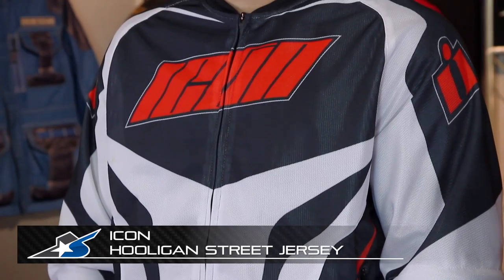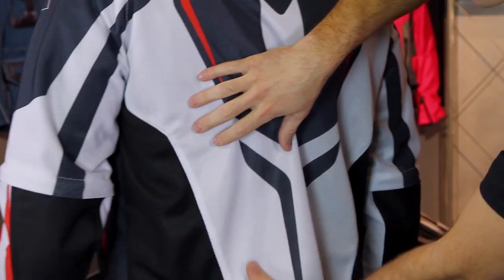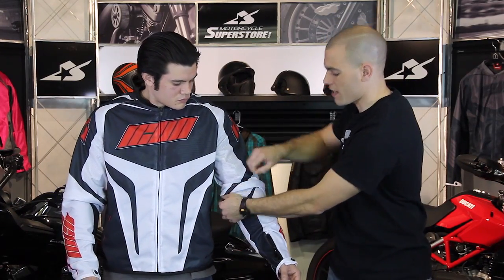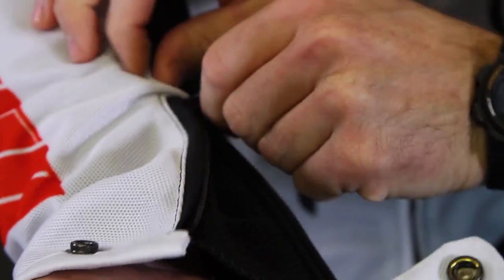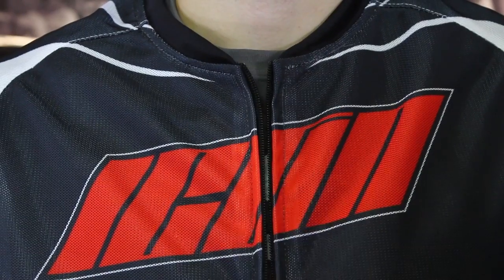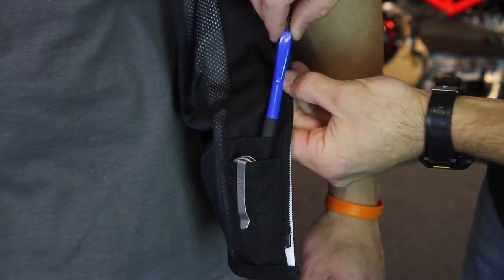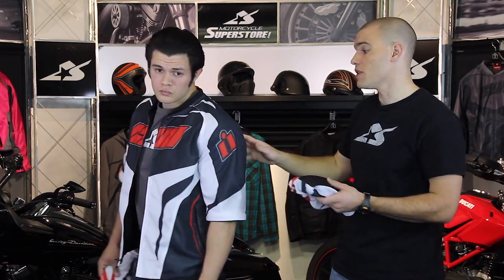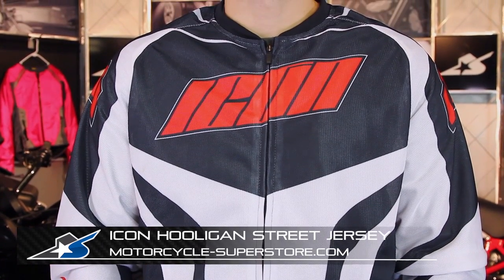ICON Hooligan Street Jersey from Motorcycle-Superstore.com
The ICON Hooligan Street Jersey is the ultimate hot-weather riding jacket. This mesh jacket allows the rider to zip off the sleeves when the sun is beating down like an MMA fighter. Whether its putting together a solid run in a motorcycle stunt competition or just blasting down the mountain curves, this summer motorcycle jacket knows how to stay cool.

Features:
Icon relaxed fit
Durable fighter mesh™ chassis for maximum venting
Integrated flex zones
Zip-off sleeves
Heavyweight ballistic impact panels
Removable icon field armor™ ce elbow & shoulder impact protectors
Dual-density foam back pad
Stretch panels for increased mobility
Internal zippered pocket for secure storage
Upgradable to stryker™ back protector